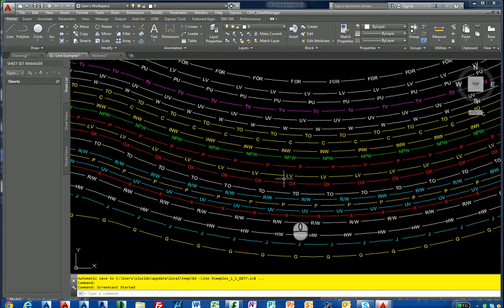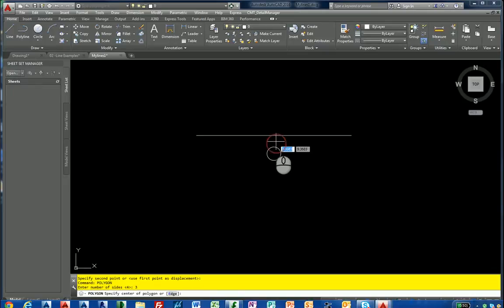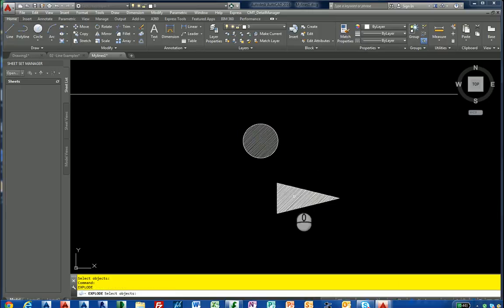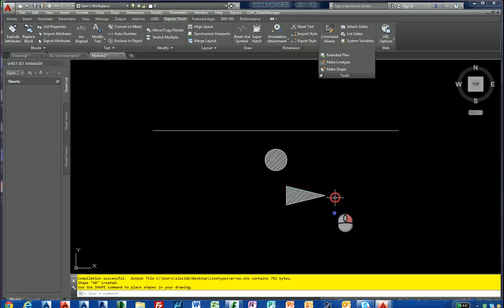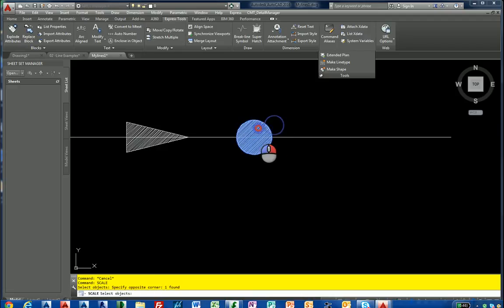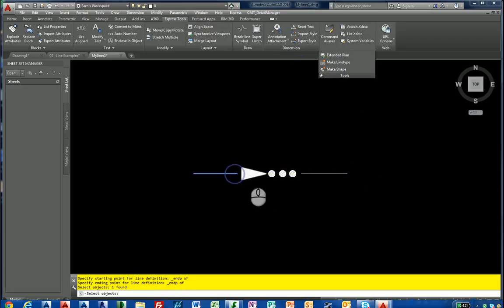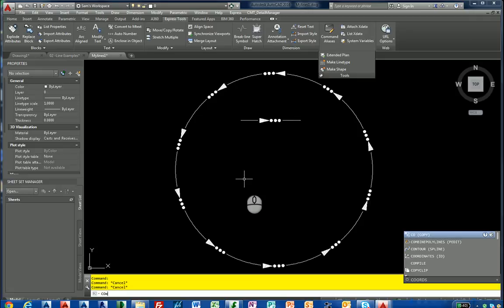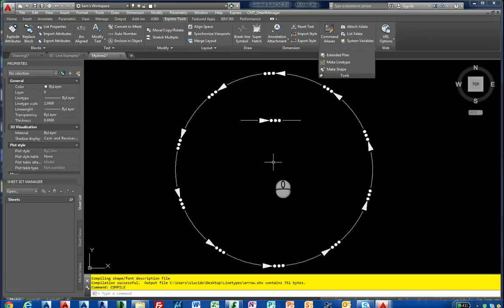Complex Complex Linetypes with Shapes AutoCAD Part 4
The conclusion of the 4 part mini series of linetypes in AutoCAD. Shapes offer the versitility to create any type of linetype in AutoCAD. By creating shapes then comiling you can be very creative by creating many line styles that can be a benefit to you while working in AutoCAD. This tutorial will show you how to create a ditch flow line containing 2 separate shapes to depict water flow and a water line all included in one linetype.